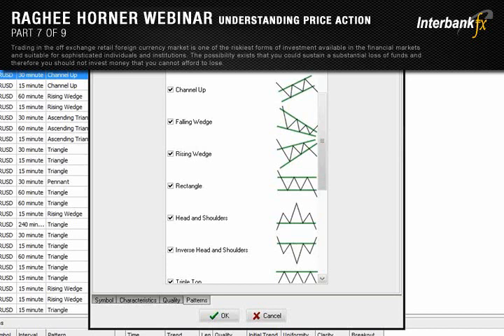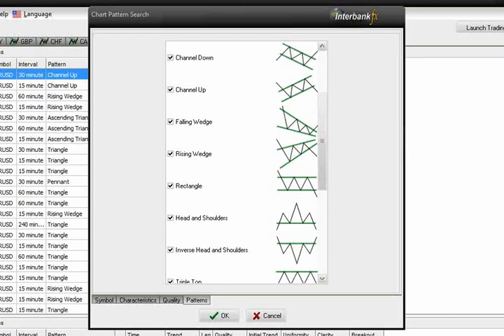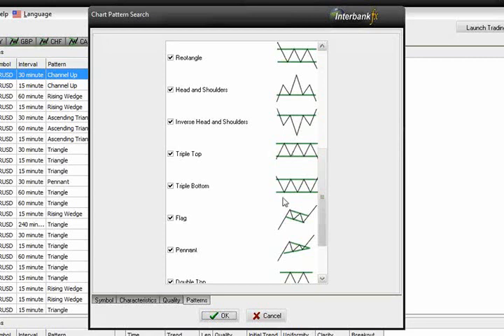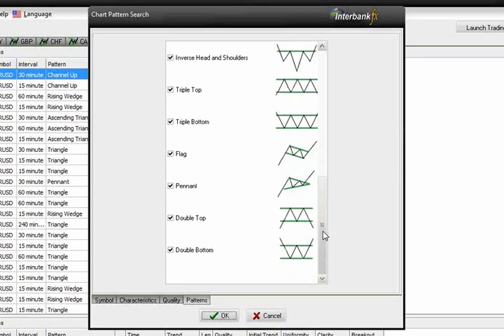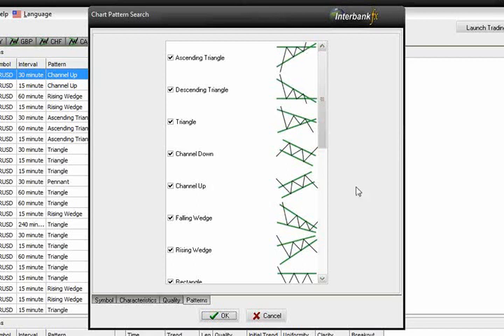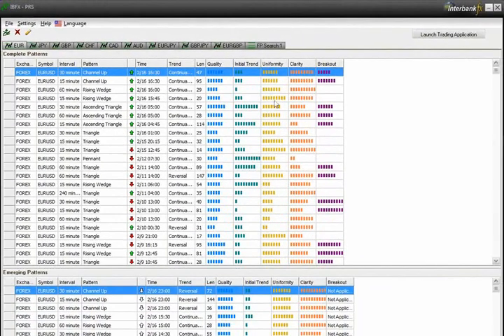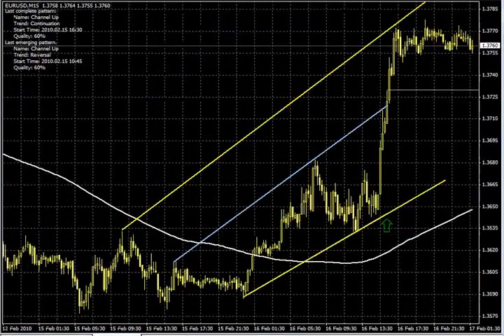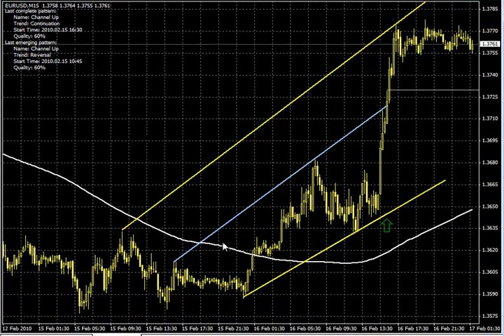Part 7 of 9 - Raghee Horner Feb 16 Webinar - Understanding Price Action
Forex professional Raghee Horner continues her discussion about chart patterns and the Pattern Recognition Scanner (PRS) from Interbank FX.

Price consolidation (chart patterns), in many different forms, often precedes the strengthening of trends, or the reversal of price directions. When price consolidation forms, it usually forms discernable patterns that breakout in a common manner.